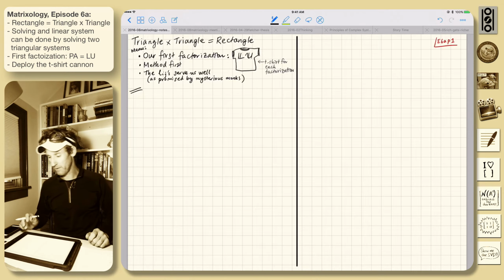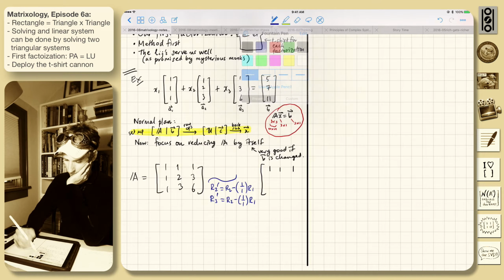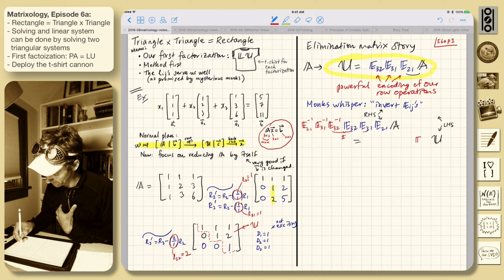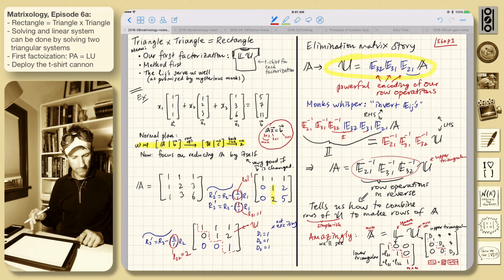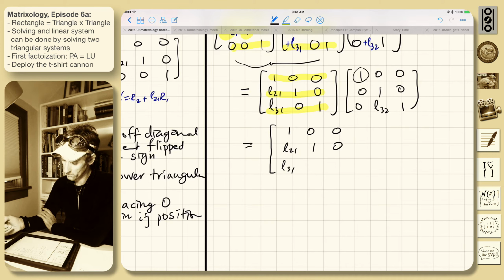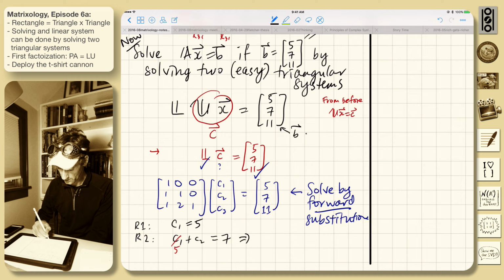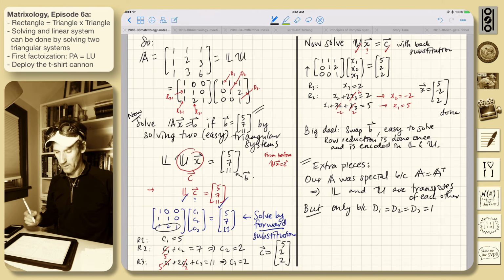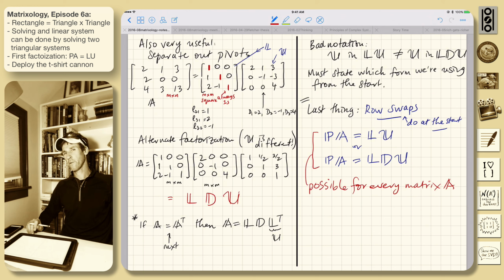6a: Triangle x Triangle = Rectangle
The great moment of our first matrix factorization is here. In this piece, we work through a 3x3 example showing how row operations—elimination and swaps—solve Ax=b by turning the problem into two triangular systems. Triangular systems are easy to solve.  Lower triangular systems are unpacked with forward subsititution (new), upper ones with back substitituion (old). Including row swaps with a single permutation matrix P, our factorization is PA=LU for any matrix A. Because Matrixology eschews any attempt at branding, this factorization is known as LU factorization. Let's call it Triangular Factorization.  We explain why LU factorization works in the Episode 6b.Matrixology, Episode 6a:- Rectangle = Triangle x Triangle- Solving and linear system can be done by solving two triangular systems- First factoization: PA = LU- Deploy the t-shirt cannonMatrixology (Linear Algebra)Prof.